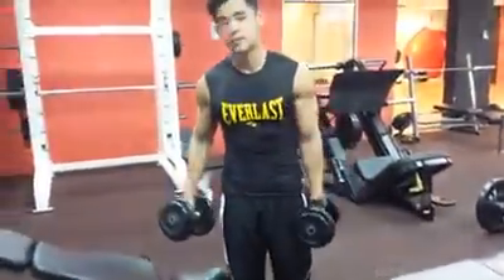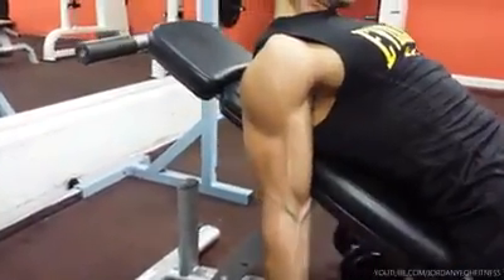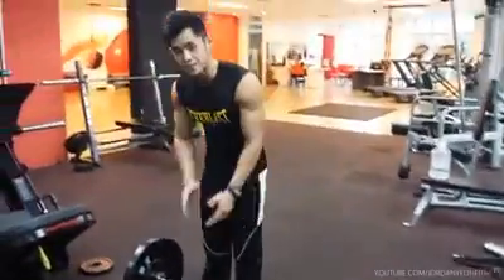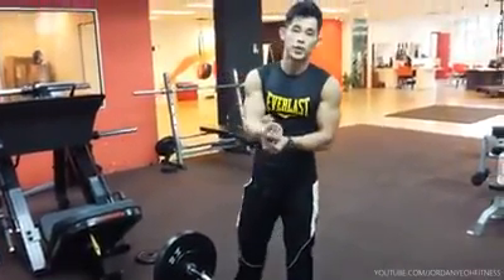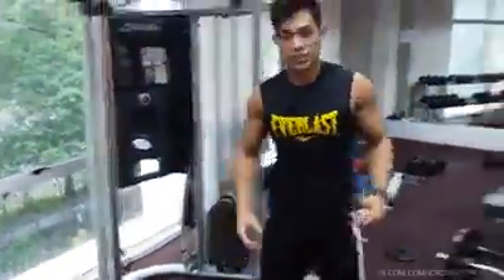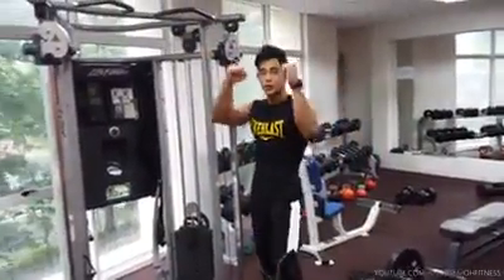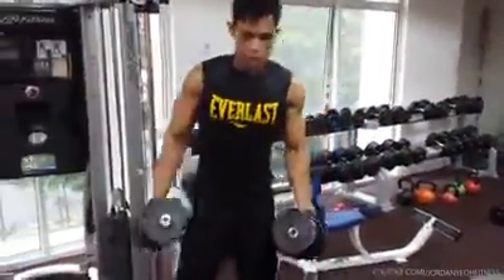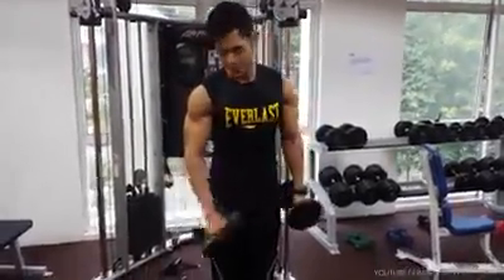Best arms workout